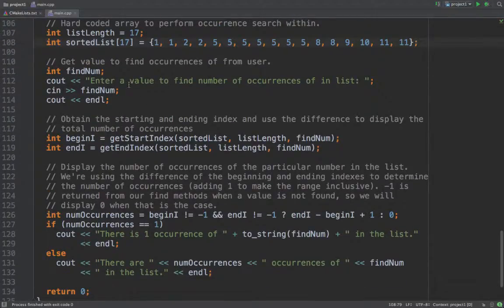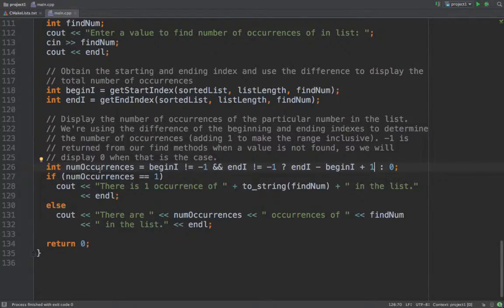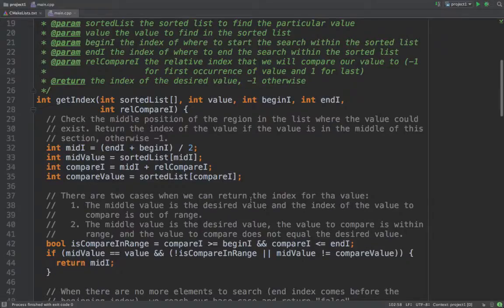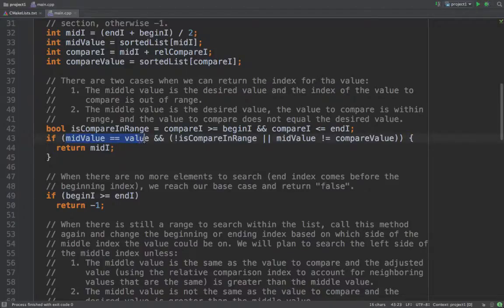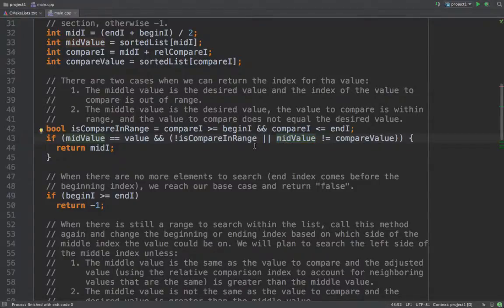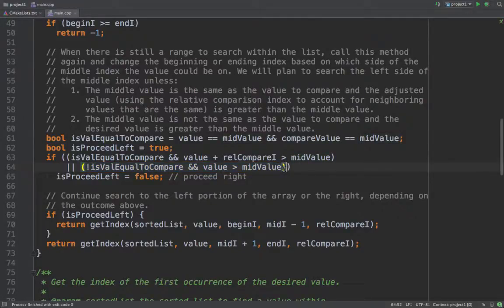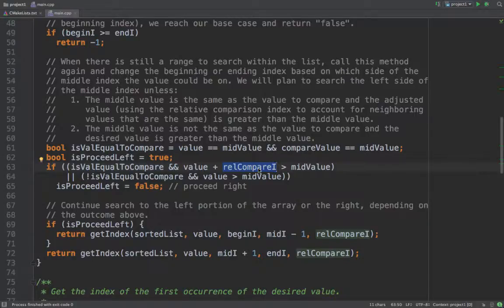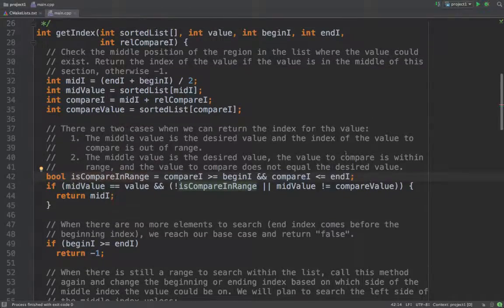CSUMB CST 370 Final: Project 1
Explanation of the first project in the final for the CSU, Monterey Bay course CST 370 Design and Analysis of Algorithms.